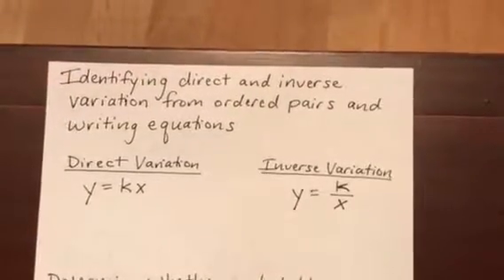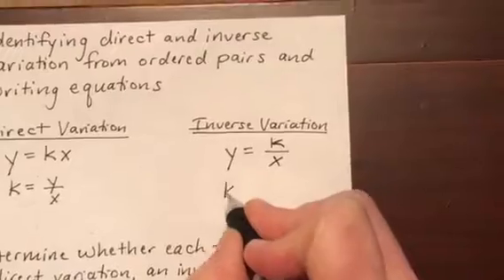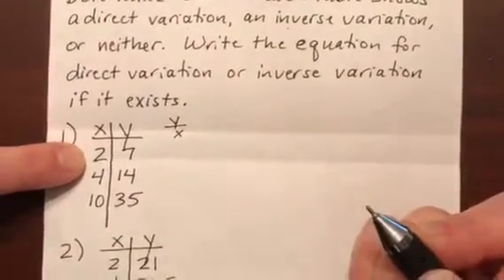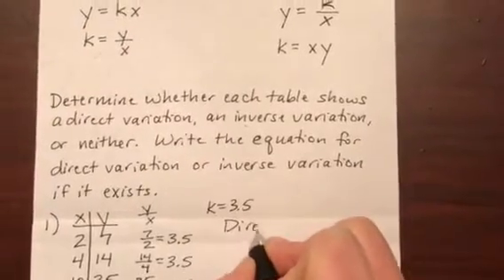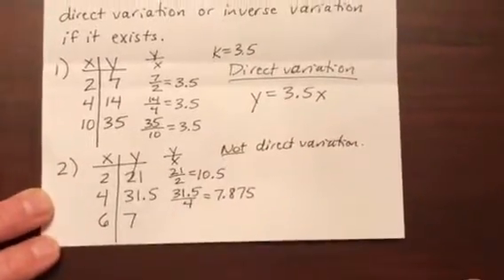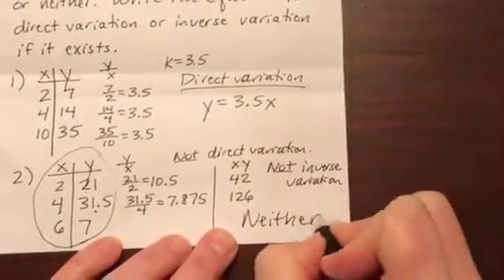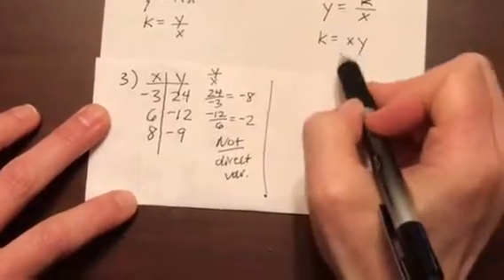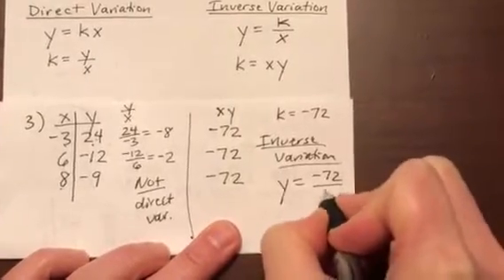Identifying direct and inverse variation from ordered pairs and writing equations